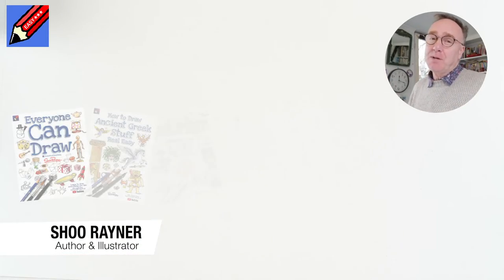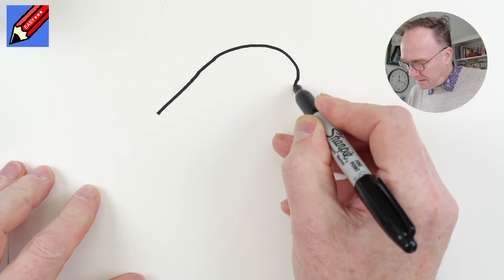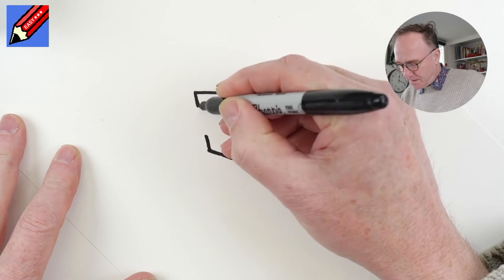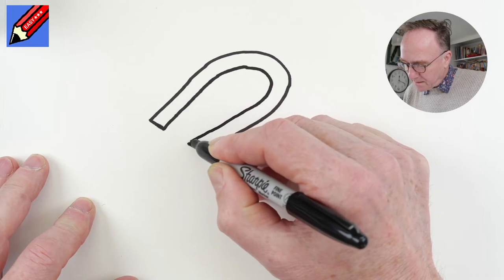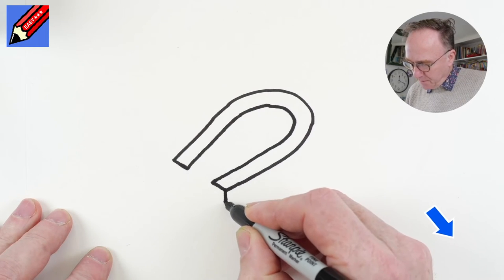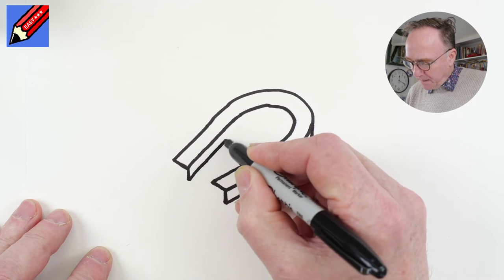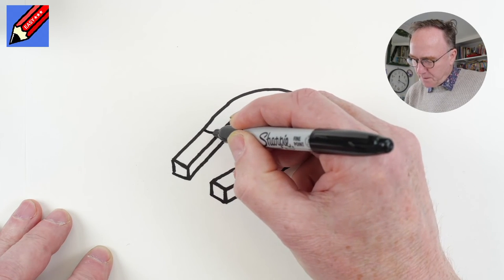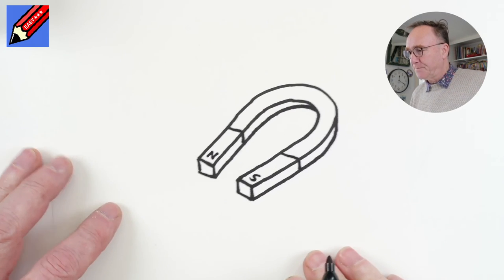How to Draw a Magnet Real Easy - spoken instructions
Learn how to draw a magnet real easy.